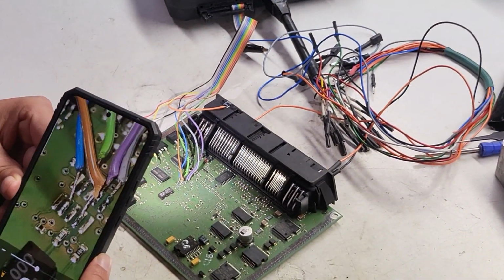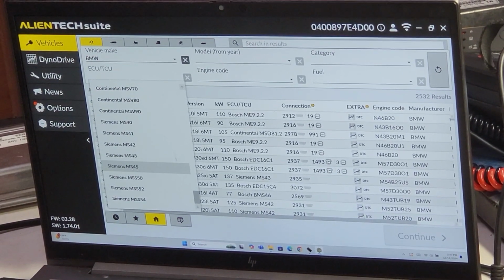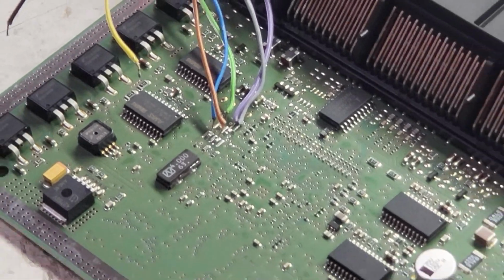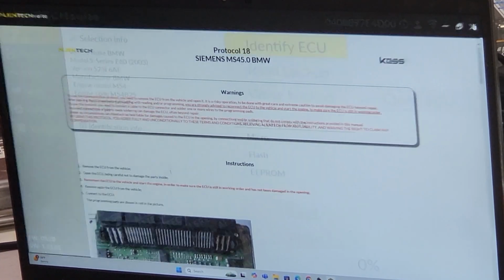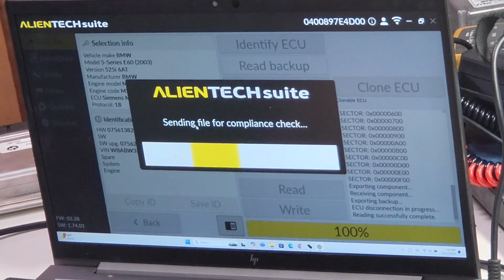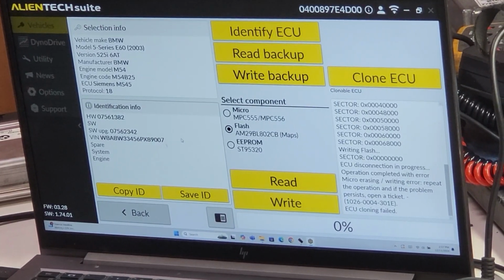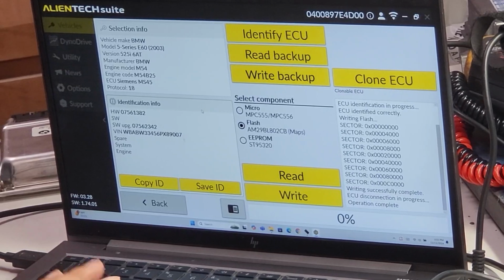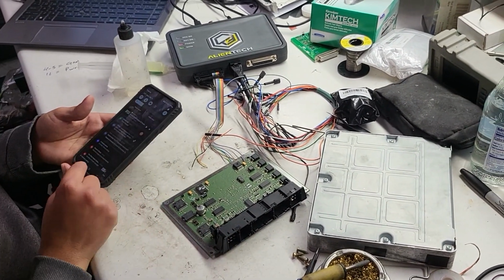How to Clone a BMW MS45 ECU with KESS3 Step by Step Guide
In this video, I'll show you how to clone a BMW MS45 computer using the KESS3 from Alientech. I'll take you through the entire process, from soldering the wires on the board and connecting the pins in the front to reading the data from one PCM and writing it to another. If you're looking to learn how to effectively clone a BMW computer, this step-by-step guide will help you get it done.